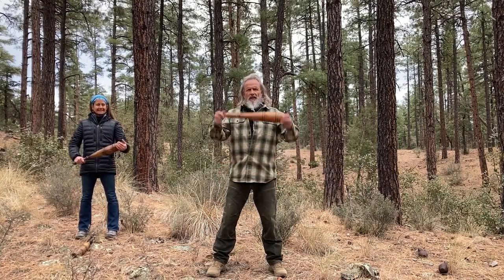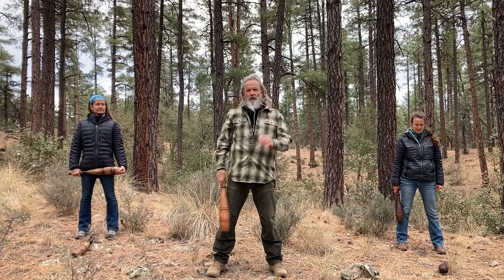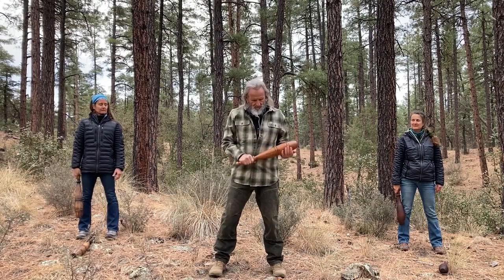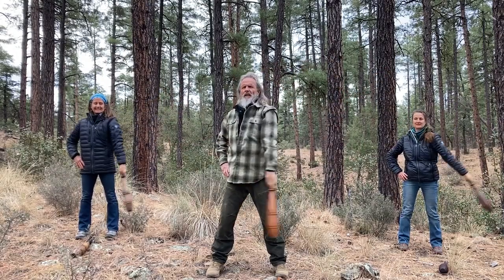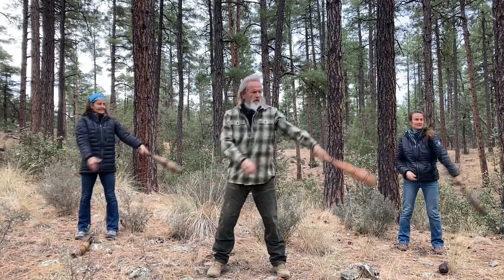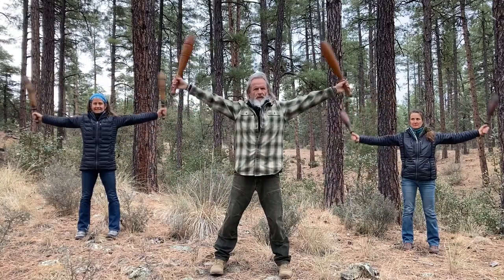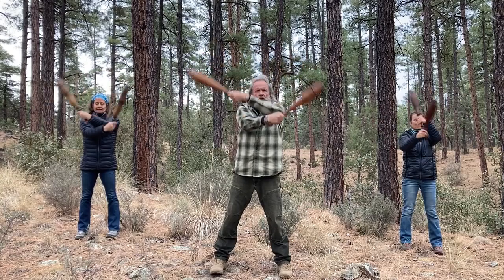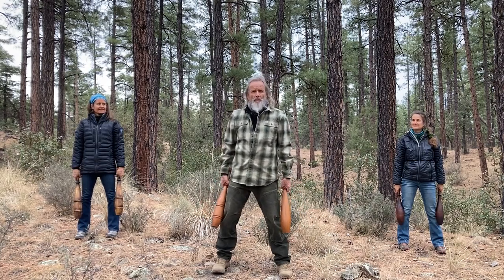Add this Alternative Progression to your Club Practice: Wood or Steel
This move is one of the first Club moves I ever modified from its original form. Shifting from one Club to two Clubs to Alternating Clubs gives you a gradual increase in requirements and complexity. Weave it into your Club practice for a fresh taste of an old move.

All Clubs used were made by Mike Romiski, Rosewaterkinetics.com